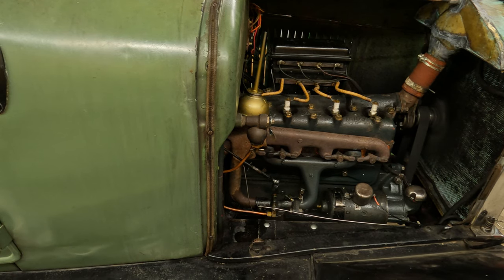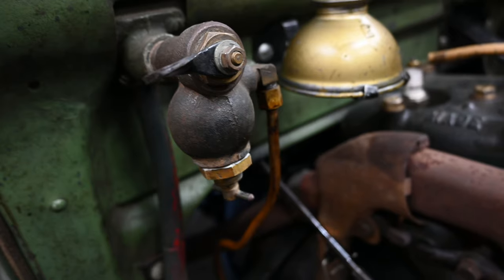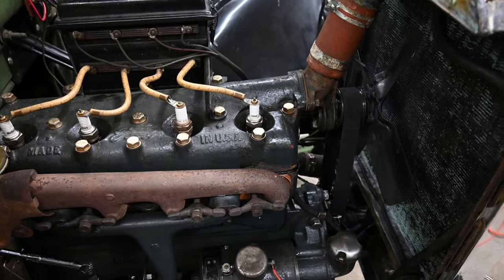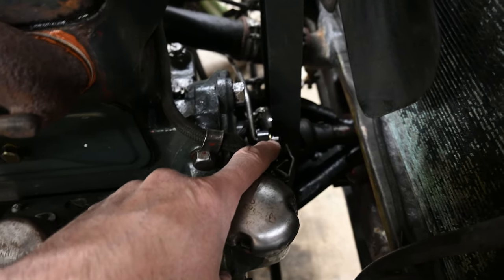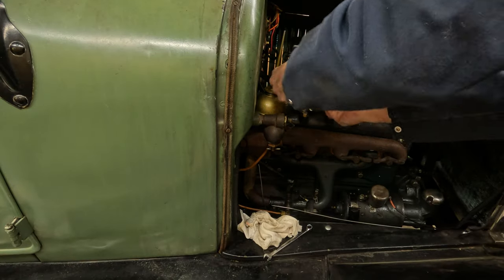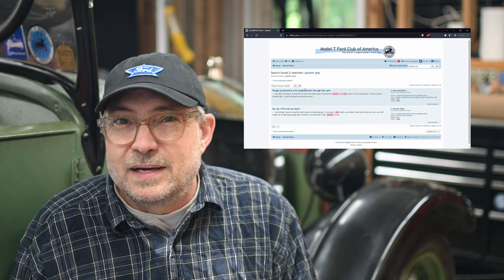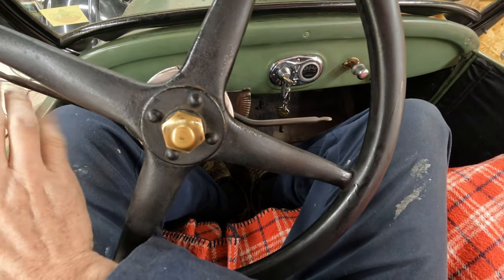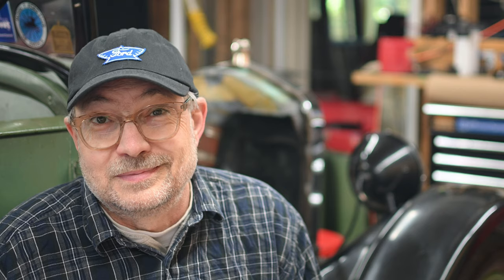Ford Model T: Why won't it run smoothly?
My missteps and misdiagnoses chasing a misfire. 1926 Ford Model T. Fall 2022.